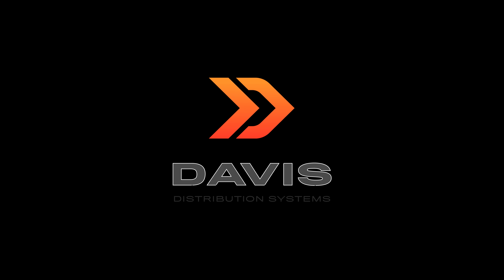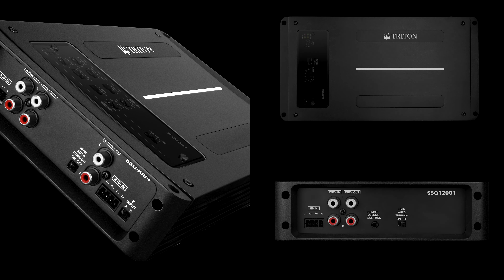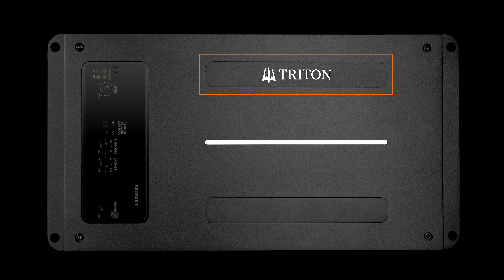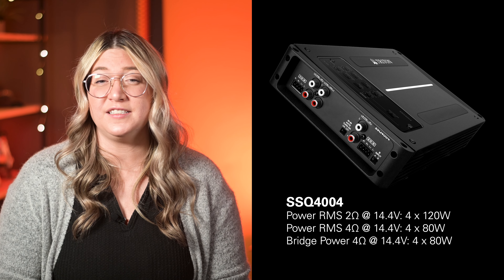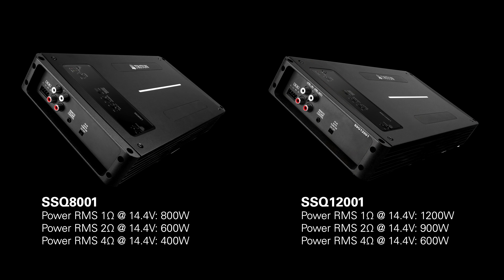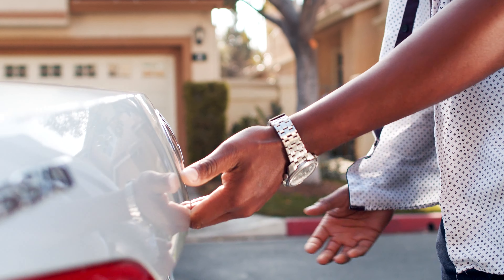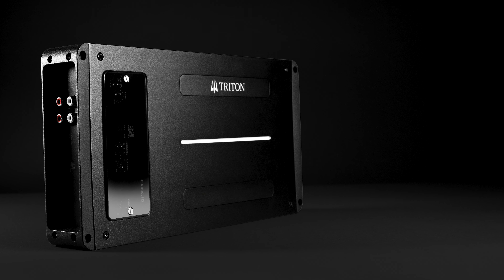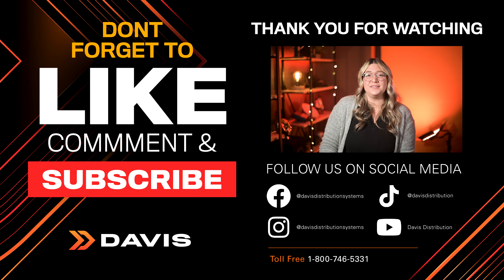Check It Out - Triton Audio's New SSQ Amplifiers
On today’s episode of “Check It Out” Corin will be introducing the brand new SSQ series amplifiers from Triton Audio! Triton has engineered these amplifiers for the true audiophile. Let’s see why “SSQ” stands for Superior  Sound Quality in today’s episode.